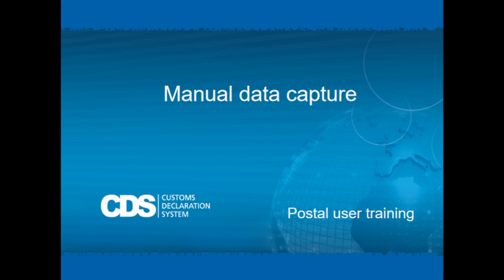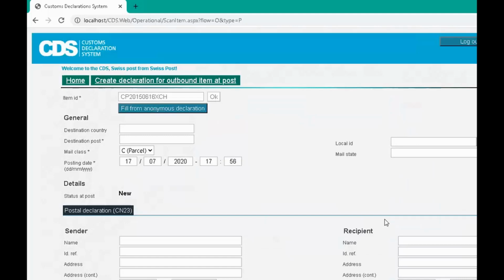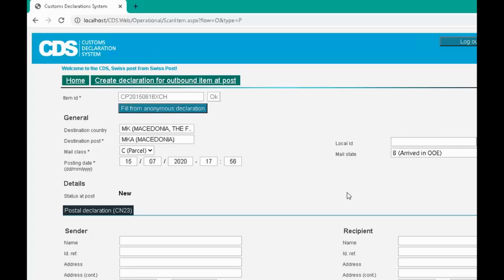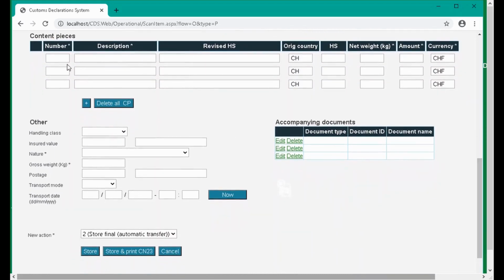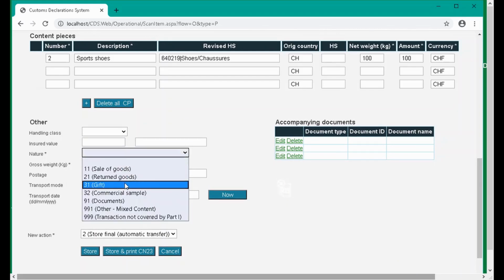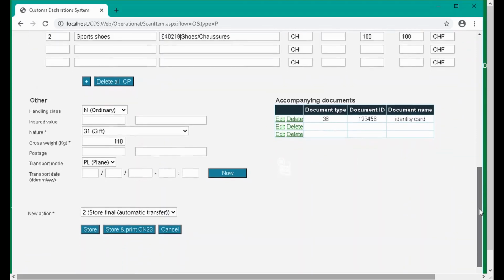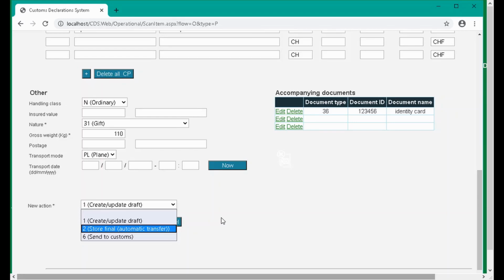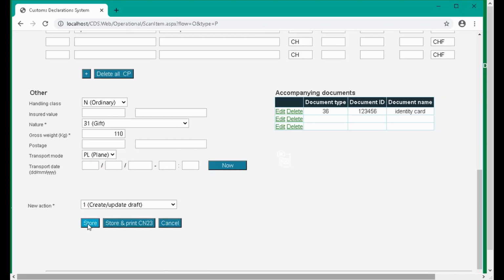Manual CDS Data Capture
0:00 Introduction
0:39 Create declaration for outbound item at post
1:22 Fill in the declaration header
2:50 Fill in sender and recipient details
3:05 Fill in content details
4:47 Add accompanying documents
5:17 Update declaration status and store

The video describes CDS 'enhanced mode' (where ITMATT fields are checked for validity before setting a declaration to Final status) for new installations from CDS 2020 SP1. You can set this function manually, however, by enabling parameter 'CreateUpdateDeclEnhancedMode' in the System configurations function, for any CDS installation from version 2018 SP1. The function will also be enabled for all CDS.POST countries from September 2020 onwards, regardless of the version.